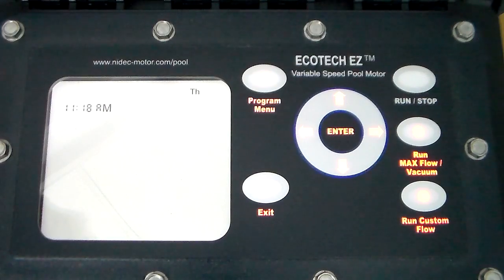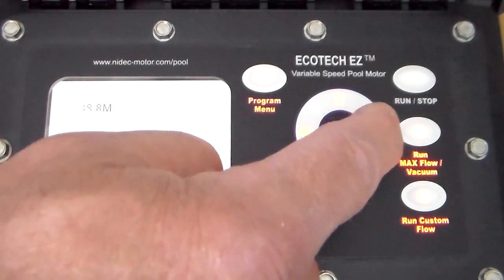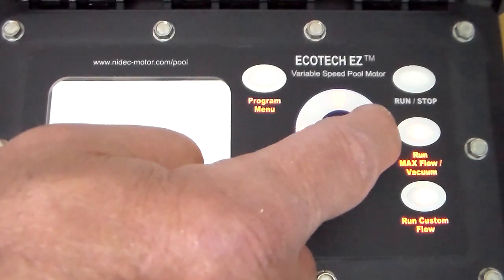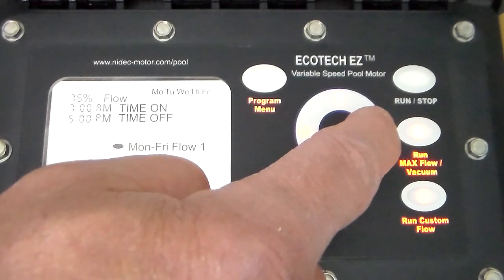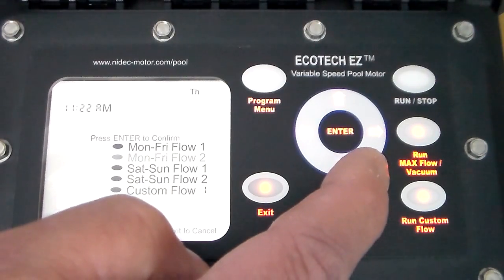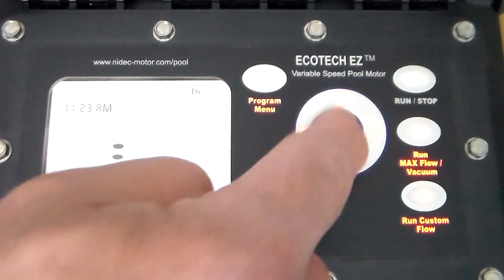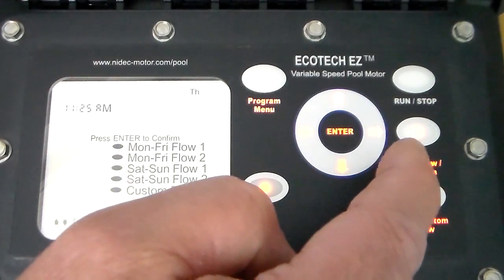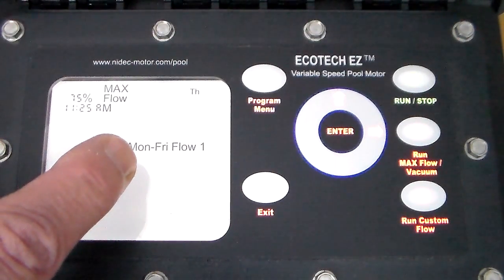Speck Badu EcoMV & EasyFit (2.4 & 3.45 THP) - Programming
This is a step by step walk through on how to program the Badu EcoMV or EasyFit (2.4 & 3.45 THP) variable speed swimming pool pump.